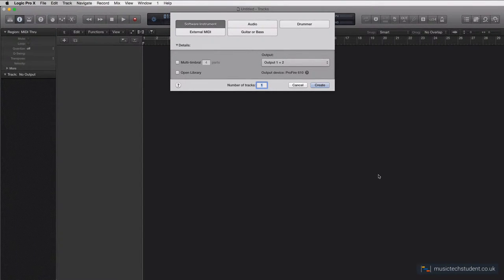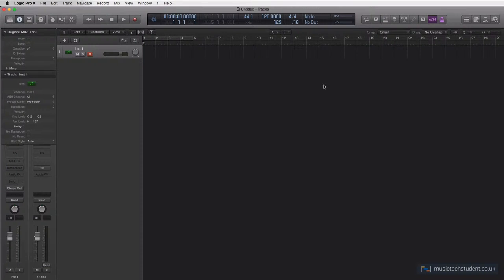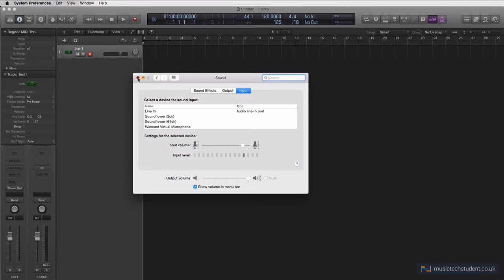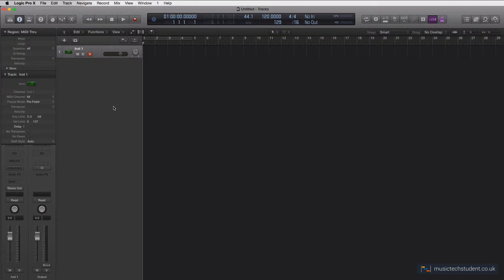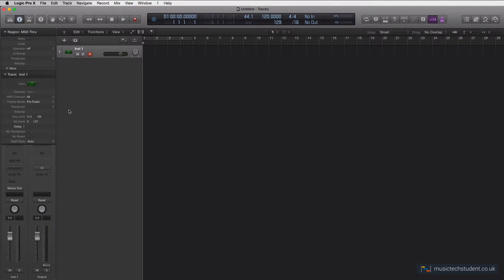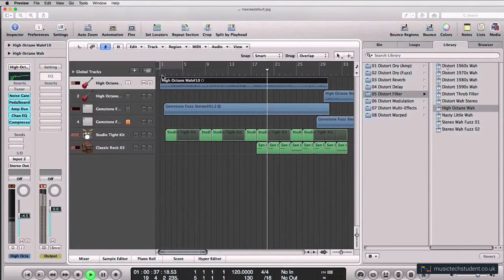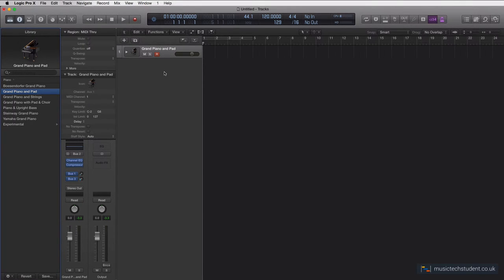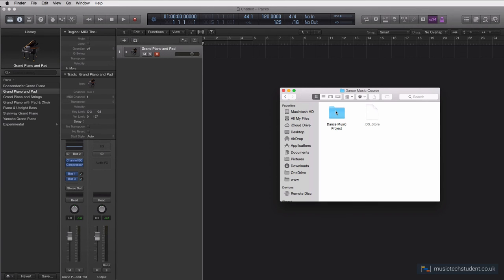1 Setting up your Logic Pro project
Welcome to musictechstudent.co.uk this lesson forms part of a short course for Key Stage 3 students, to learn about music production in dance music.